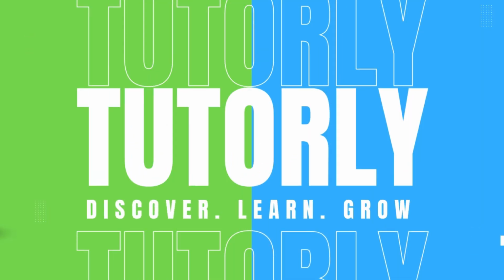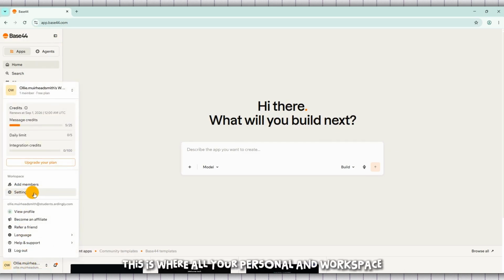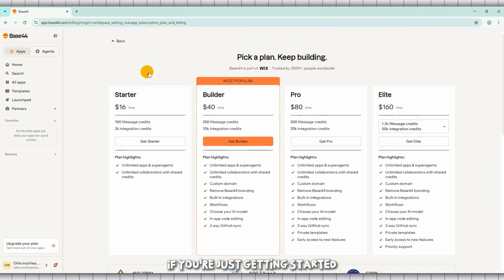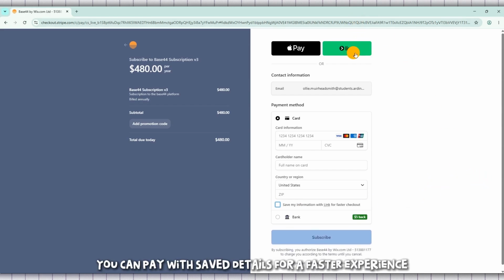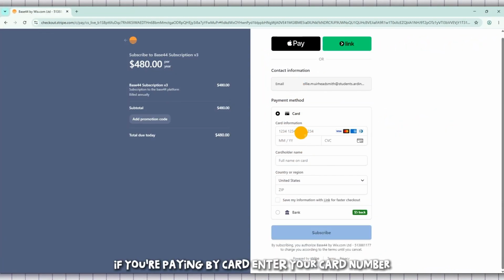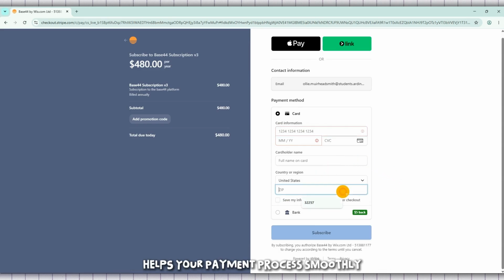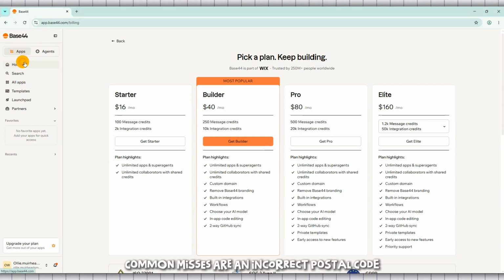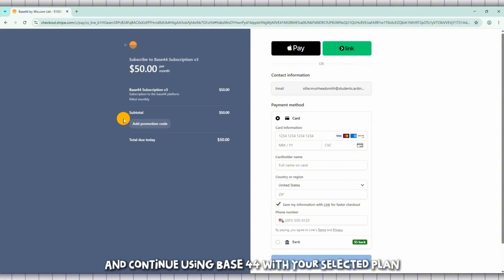How To Connect Payment Method On Base44 App (2026 Guide)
Learn the simplest method to add a payment method on the Base44 app with our easy-to-follow guide. Discover how to securely and efficiently add your preferred payment option, making transactions seamless and hassle-free. Get step-by-step instructions to navigate through the Base44 app's payment settings and explore the various payment methods available. Whether you're a new user or looking to update your existing payment details, this video will walk you through the process, ensuring you can start making transactions with ease. Find out the easiest way to add a payment method on Base44 app now and streamline your financial transactions.